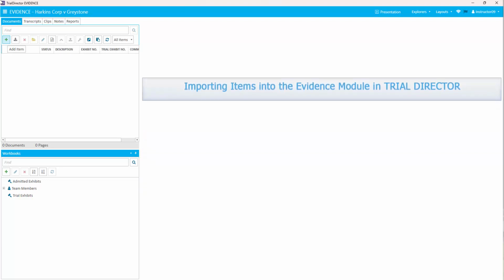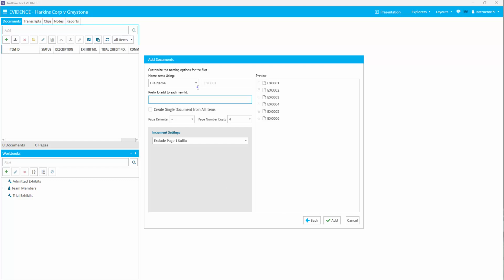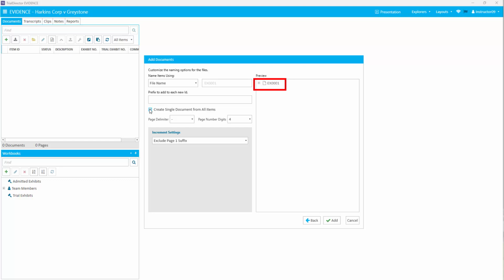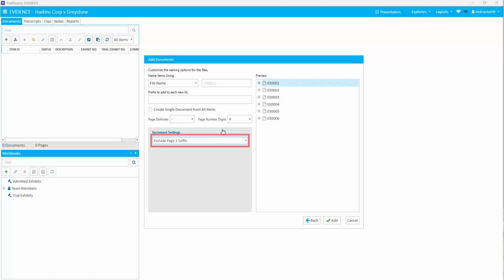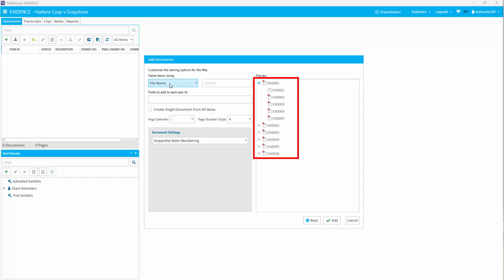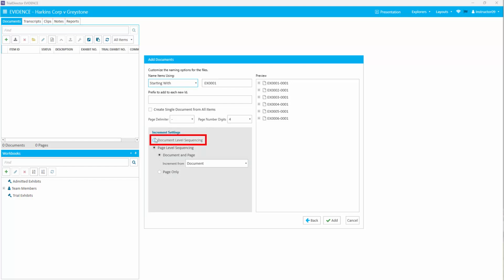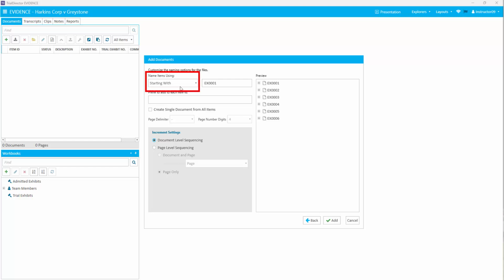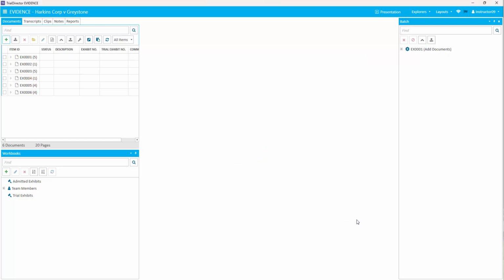IPRO | Trial Director - Importing Documents